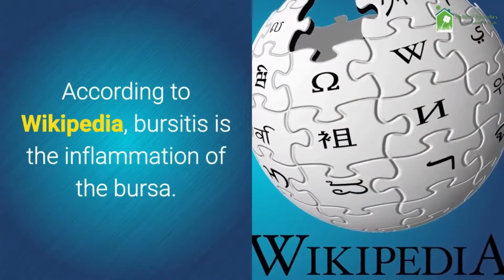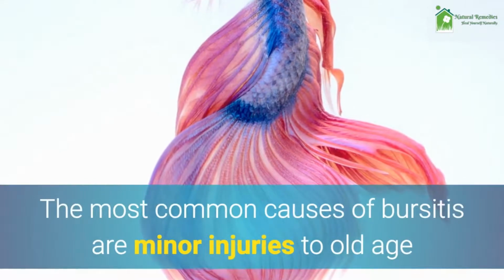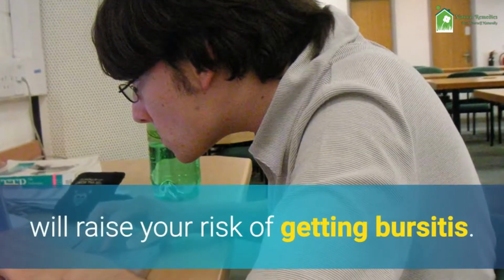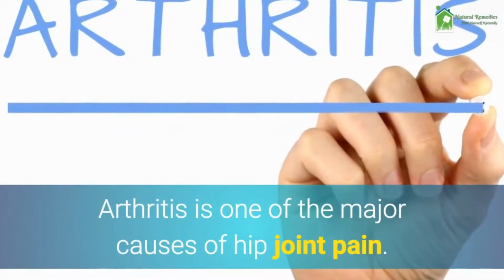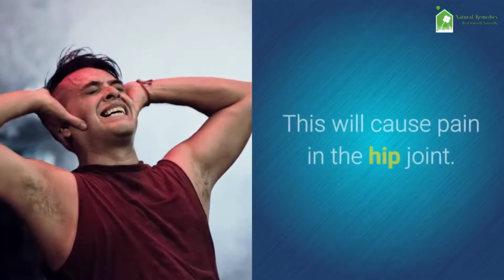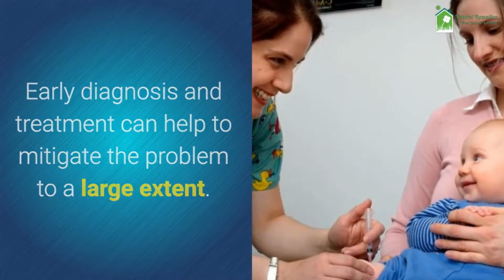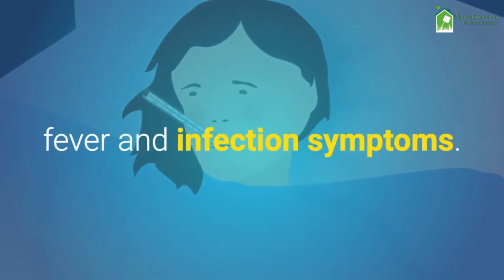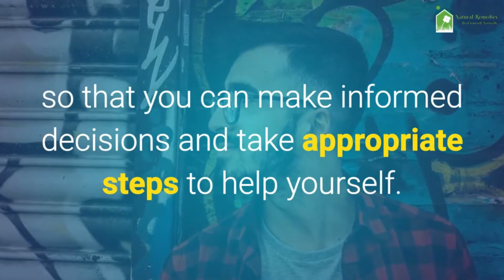Bursae In The Hip - Bursitis - Patient Education Video - Bursa Sack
Have you ever felt it painfully difficult to lower yourself to a chair? You are 25, strong, and healthy. You exercise regularly; eat a healthy, balanced diet, and have only one vice: reading one too many romance novels. Then one morning, you wake up feeling tender about your hips. You try to move and realize just how painful it is. It is so painful; in fact, you barely manage to plop down onto your favorite chair. What does the pain mean? Does it mean that, at 25, you have the body of a 50-year-old woman? Not at all. The pain you are feeling is probably just bursitis of the hip - a condition which you should know about if you suffer it.

The attachment point for muscles responsible for movement of the hip joint is called the troche nter. When irritated, the fairly large bursa overlaying the trochanter often results in painful bursitis of the hip, medically referred to as trochanteric bursitis. The pain could be initially sharp and intense and would later grow achy and more widespread. Doctors often diagnose trochanteric bursitis with a comprehensive physical examination, actively noting tenderness in the hip area. Although it is not always necessary, doctors may require additional tests, like x-rays and MRIs, to rule out other possible conditions.

bursae in the hip - Author MaryPosted on 19th October 2016 Format VideoCategories BursitisTags avoid bunion surgery, ball of foot pain, Barefoot, barefoot running, Bunion (Disease Or Medical Condition), bunion surgery, Bursitis (Disease Or Medical Condition), Capsulitis, correct toes, Dr
 There are two major bursae in the hip that typically become irritated and inflamed Read about hip bursitis (inflammation of the hip bursa) symptoms, causes, diagnosis, and treatment (cortisone shots, surgery) of chronic and septic bursitis
At Home Remedy for Hip Bursitis  Learn about the possible causes of hip pain and common ways to get relief from the soreness
Hip (Trochanteric) Bursitis · Hip Bursitis Symptoms; Hip Bursitis Causes; Hip Bursitis Diagnosis · Hip Bursitis Treatment · Hip Bursitis Video · Hip Bursitis Video
 - In general, 15 synovial-lined bursae around the hip joint have been commonly imaged, particularly the iliopsoas bursa, which is the largest synovial bursa in the body and present bilaterally in 98% of adults[2] bursitis  around the hip - everything you need to know - dr. yoga for hip bursitis. why does my hip bursitis pain not improve even after a cortisone injection. greater trochanteric bursitis or hip bursitis is the inflammation of the bursa on the outside of the hip  which can cause hip pain. greater trochanteric bursitis, aka hip bursitis - ask doctor jo. doctor paul gilbert discusses hip bursitis on abc's  "the doctors".

this 3d video on hip bursitis or trochanteric bursitis explains possible causes  signs  symptoms treatment  pt and tests for hip bursitis... Subacromial Bursitis (Disease Or Medical Condition) Video Download 3GP, MP4, HD MP4, And Watch Subacromial Bursitis (Disease Or Medical Condition) Video

 - “There are two important bursae in the hip that are prone to inflammation,” says Dr

 Hip bursitis is cause of hip pain  - At Home Remedy for Hip Bursitis

Hip pain: Symptom — Overview covers definition, possible causes of hip joint pain
Kinetic offers hip bursitis treatment in the Seattle areas of Fremont, Green Lake & Magnolia/Queen Anne Greater trochanteric and iliopsoas bursae are the most commonly inflamed bursae around the hip joint

Bursitis (disease or medical condition) Video Download 3GP, MP4, HD MP4, And Watch bursitis (disease or medical condition) Video TROCHANTERIC BURSITIS Several bursae in the hip region are common sites of inflammation
 When this bursa becomes inflamed, the condition is also sometimes referred to as hip bursitis, but the pain is located in the groin area
At home remedy for hip bursitis wholesome living

 - Common causes of hip pain in women include arthritis, tendinitis, and bursitis
 There are a number of bursae around the hip joint